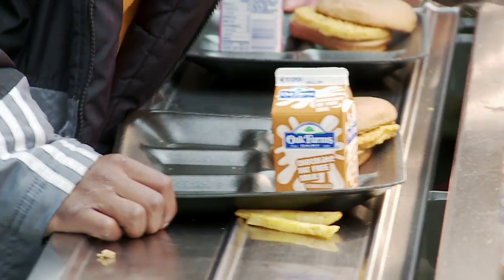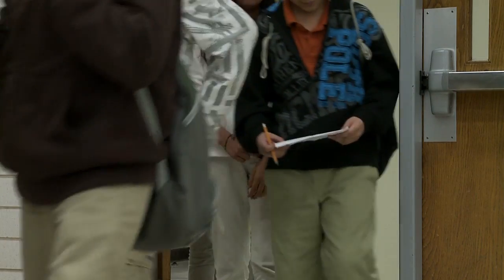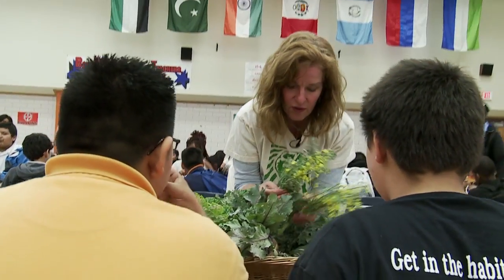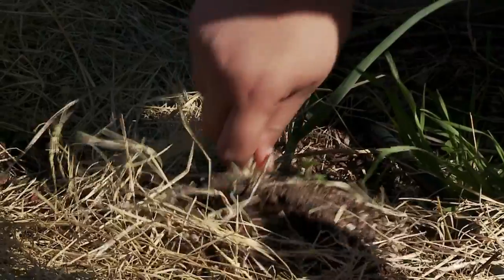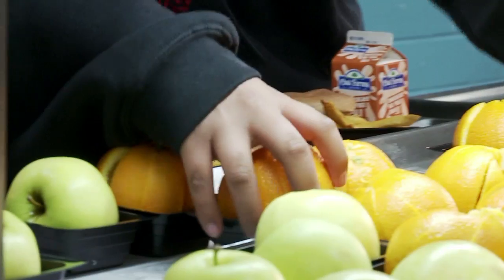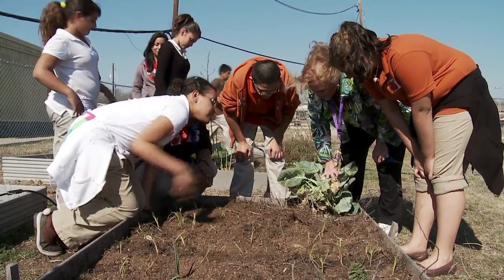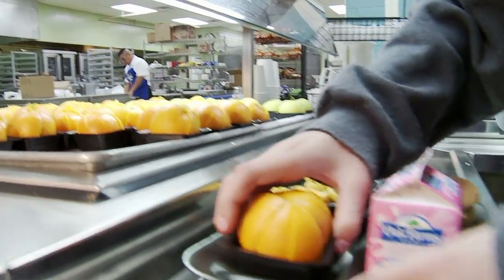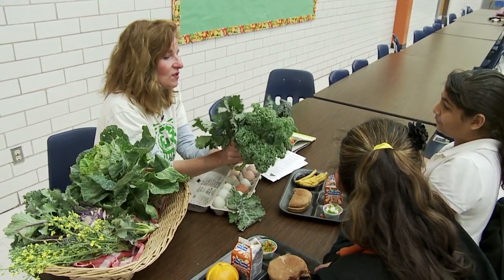Michael and Susan Dell Foundation: Sprouting Healthy Kids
Horizon Film + Video produced, shot and edited this case study for the Michael and Susan Dell Foundation (MSDF) highlighting the successes of their Sprouting Healthy Kids program in public schools. This is a great program that teaches children about eating healthy through growing their own vegetables.